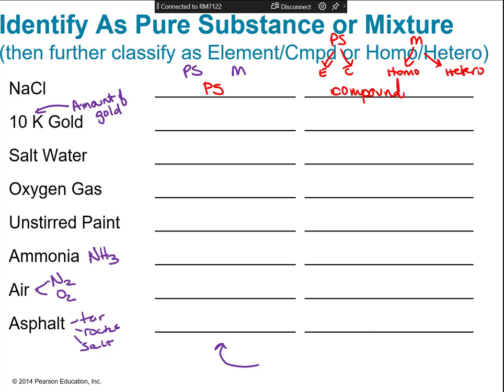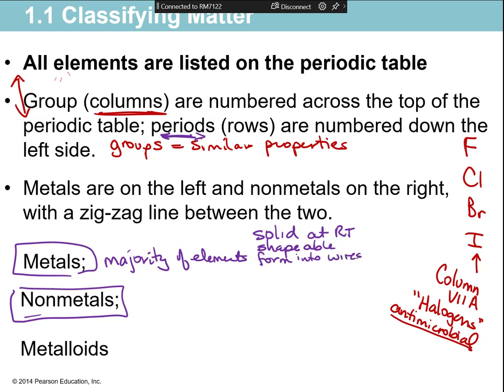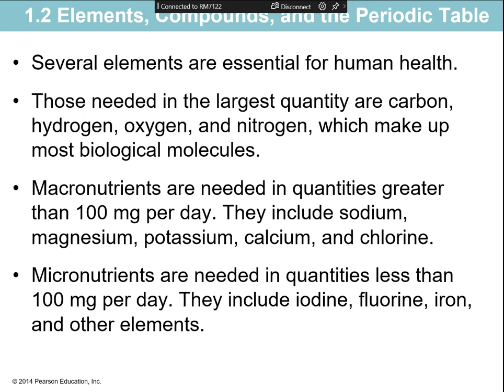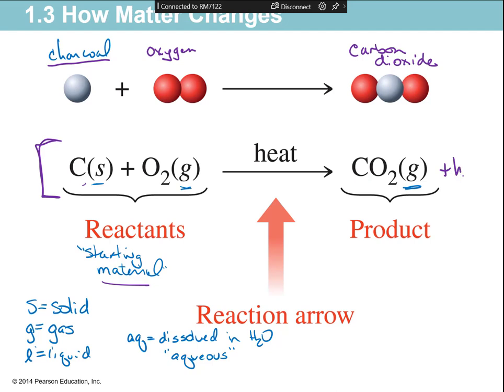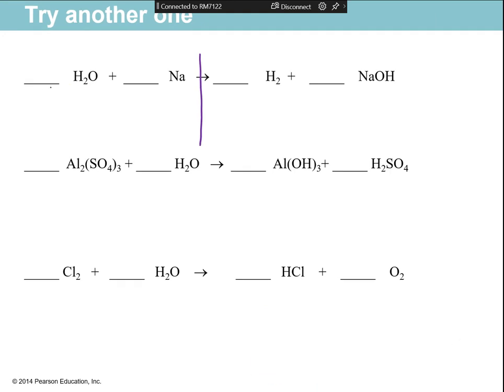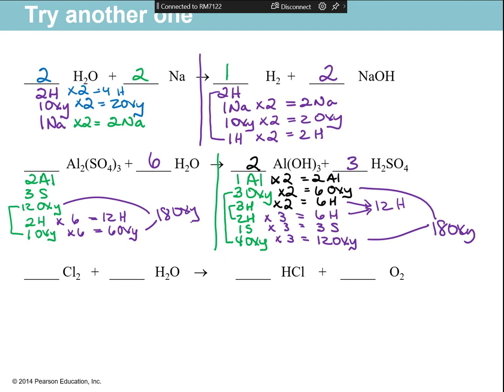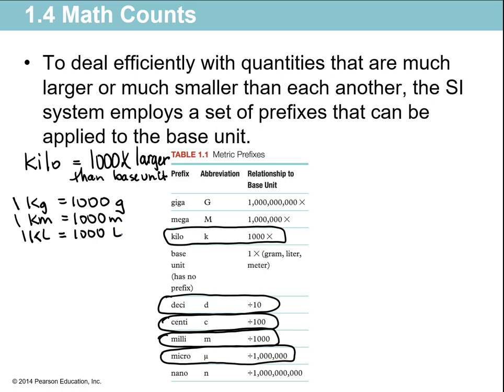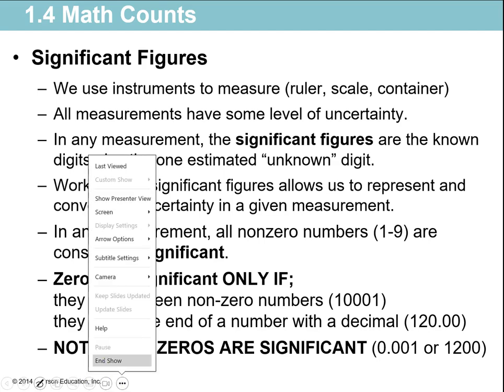CHM 130 21 Chapter 1 Periodic Table to Unit Comversion Lecture